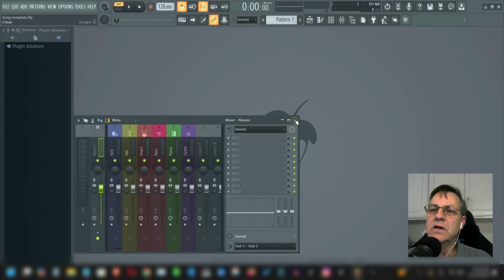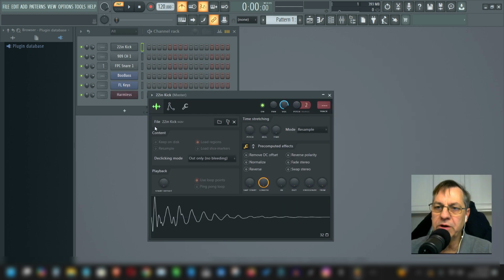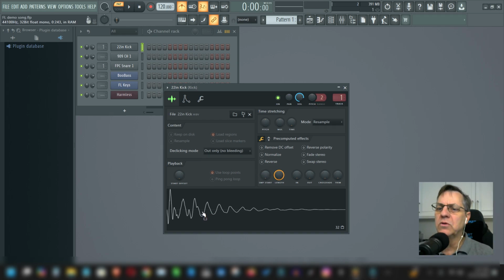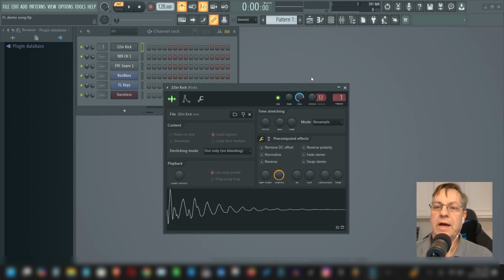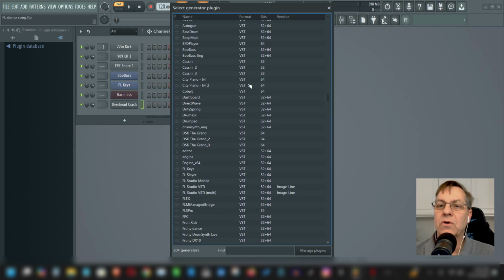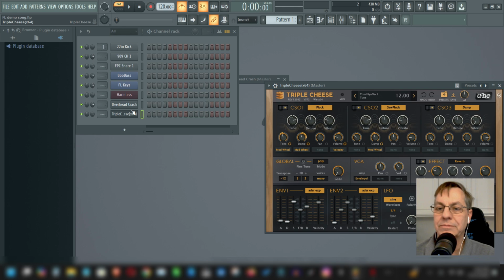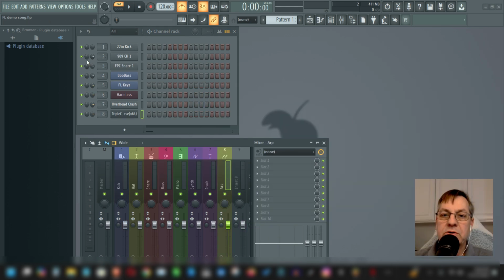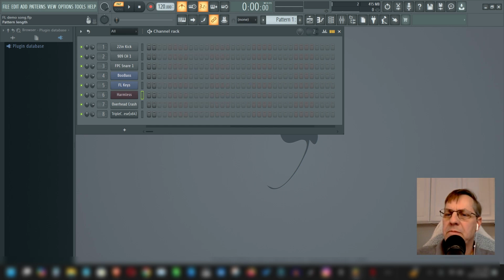Audio Nuts & Bolts Episode 14- Channel Rack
Overview of the Channel Rack in FL Studio and how you can use it with VST instruments and FX.